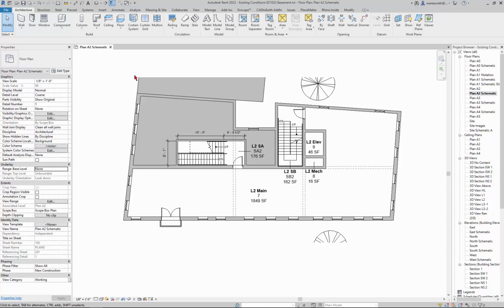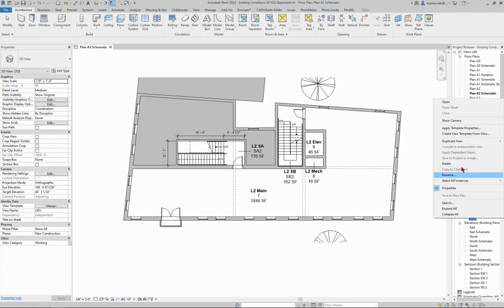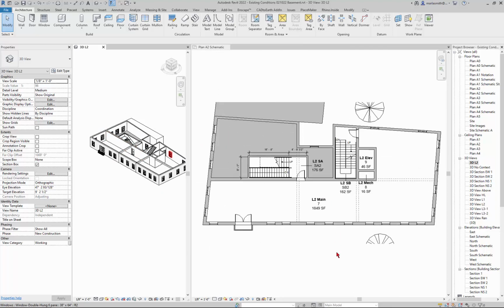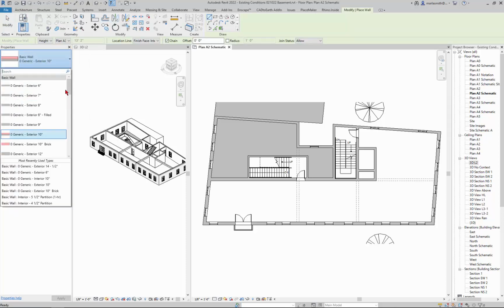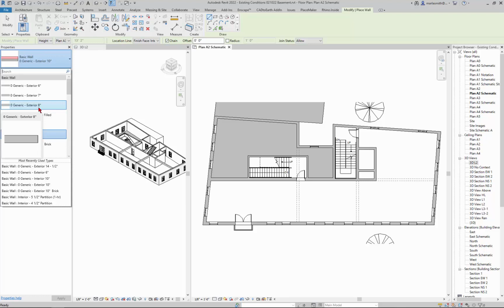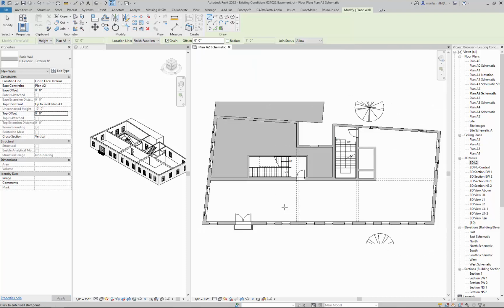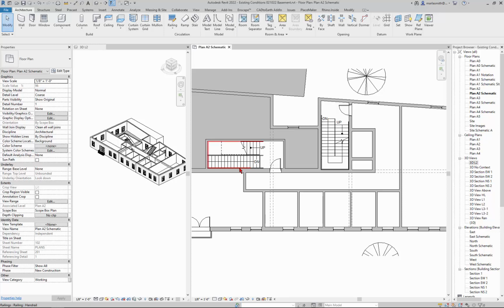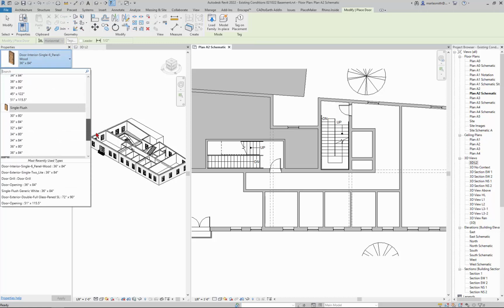Hotel layout revit basic walls